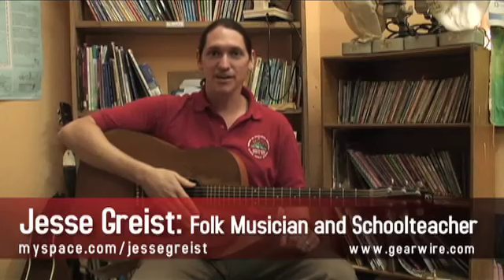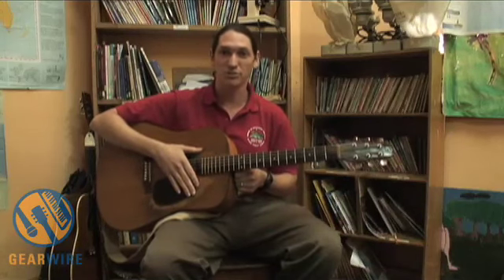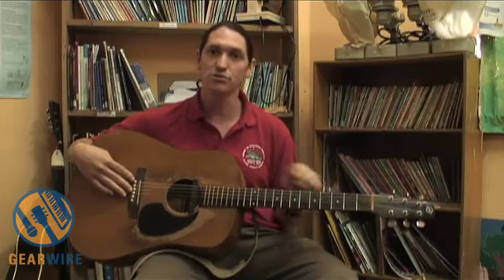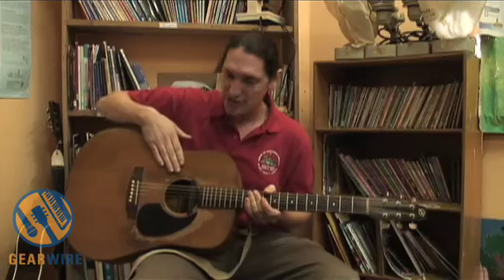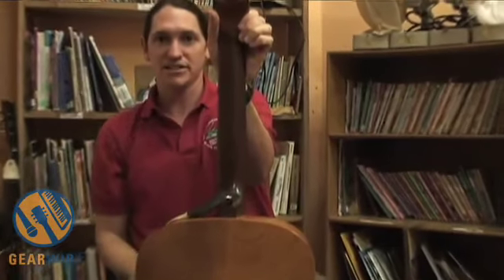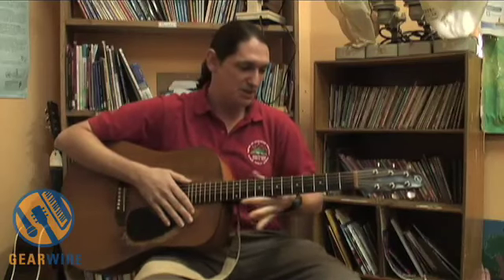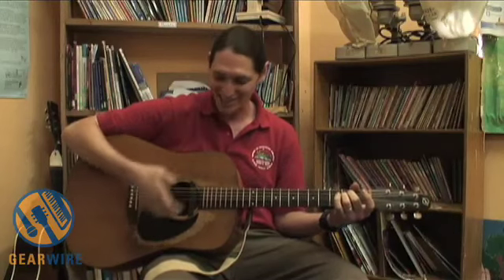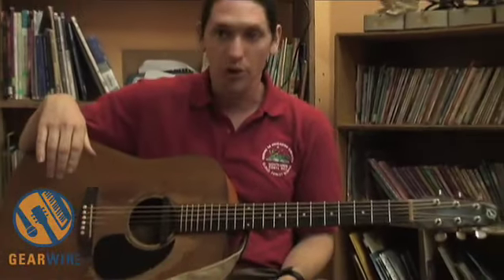Seagull S6 Cedar Original: Don't Lend Your Guitar To Punks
Jesse Greist's Seagull S6 Cedar Original braves the Costa Rican weather systems as Jesse's go-to guitar for his folk performances. Jesse talks about how he keeps his Seagull still sounding good after over two decades in existence, loan-outs to punk rocker friends and, of course, the instrumentally treacherous Costa Rican humidity.